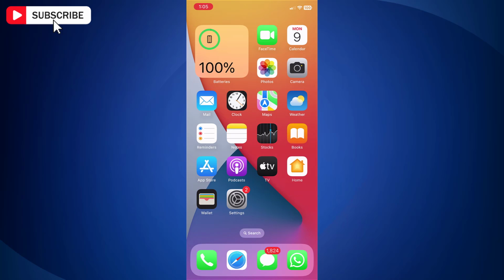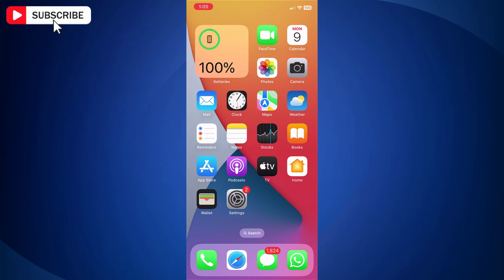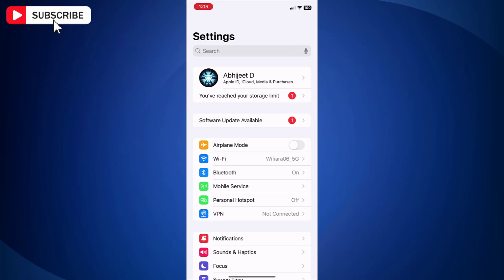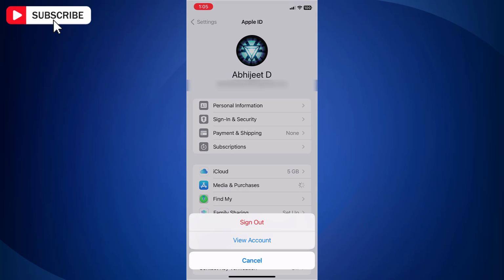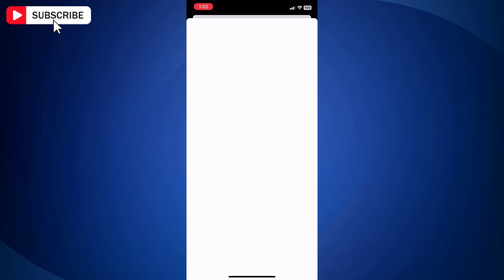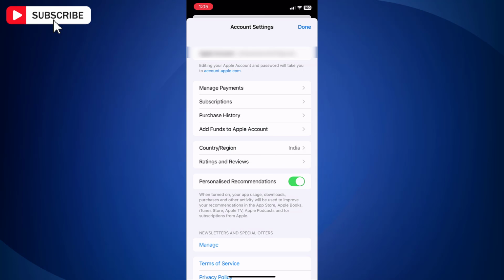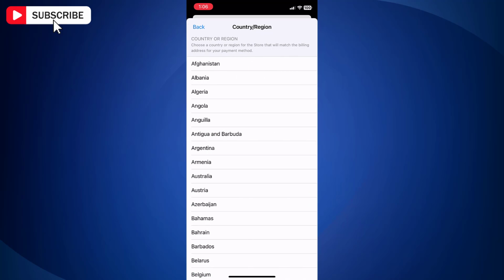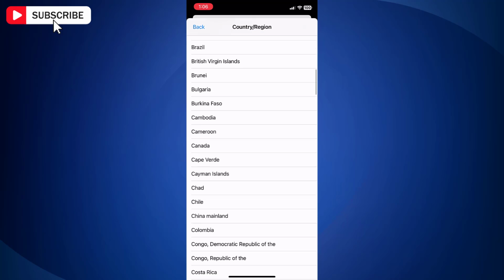How To Change Your Apple ID Country or Region | Change Apple Region Settings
How To Change Your Apple ID Country or Region. Need to update your Apple ID country or region? Whether you're moving to a new country or need access to apps and services available in different regions, this guide will help you easily switch your Apple ID country or region. Learn the steps to change it on your iPhone, iPad, or Mac while making sure your account information and payments stay up to date.